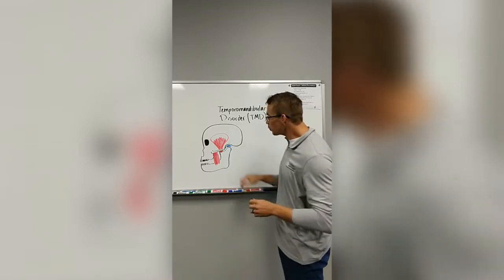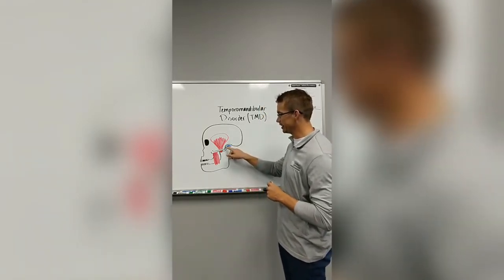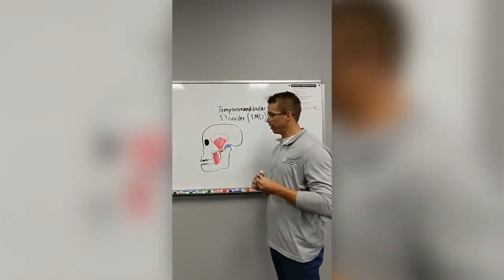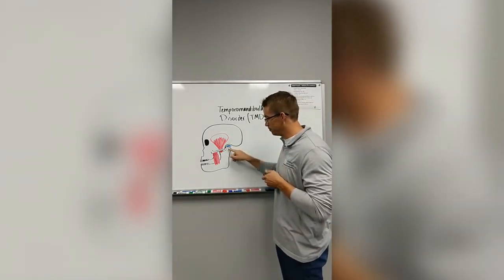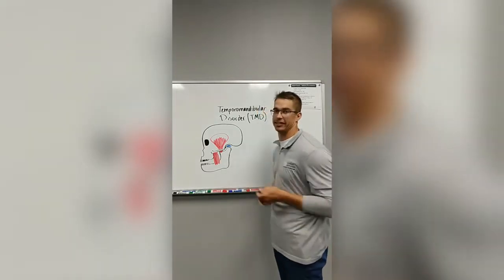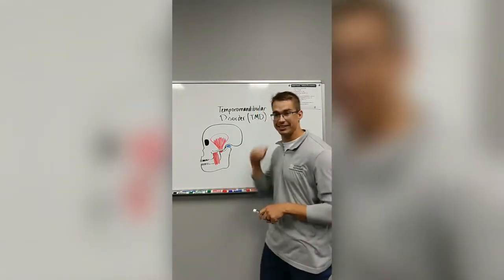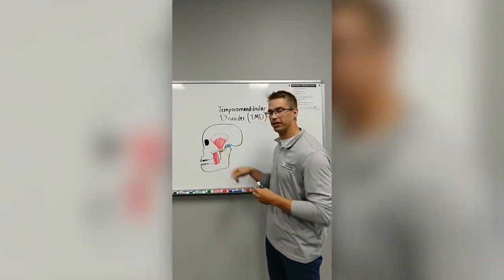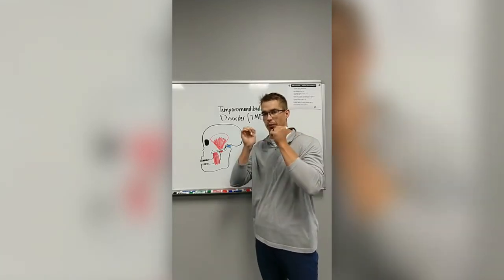Chiropractic condition of the week: Temperomandibular Disorder (TMD)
Jaw pain can be rough especially if you enjoy eating steak or chewing gum and are unable to anymore. In this video we discuss what TMD is, how we assess, and how we treat. If you have jaw pain reach out we would be glad to help.